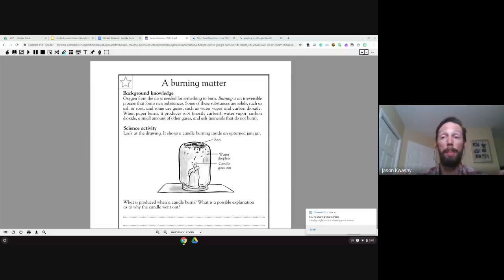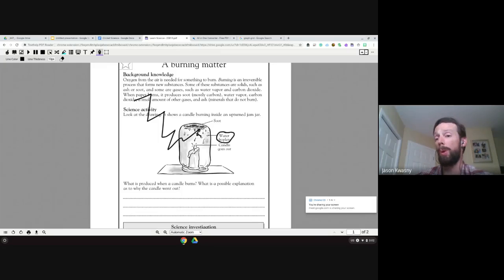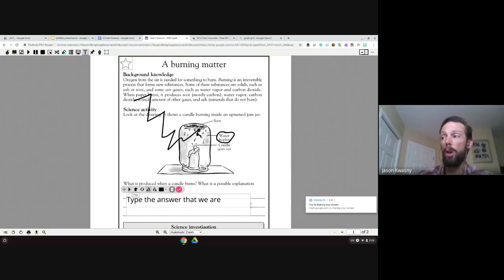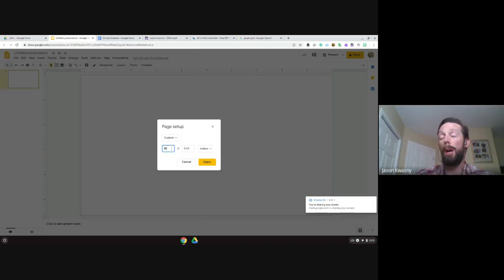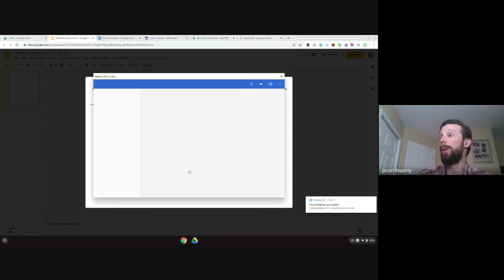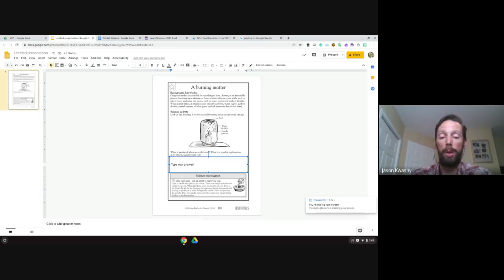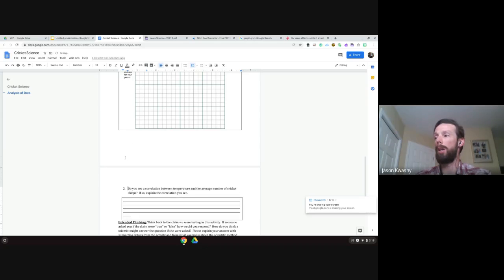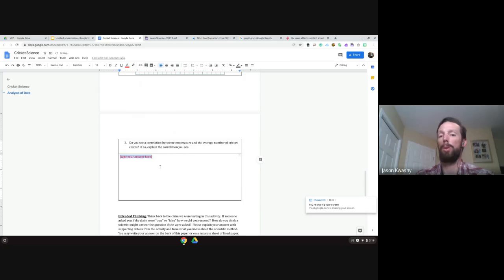Updating worksheet to guide student learning in a blended learning environment (webinar)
Worksheets, when used properly, have a proven track record for assisting with student learning. This webinar will explore the ways that you can use Google Docs and Slides to update your worksheets.